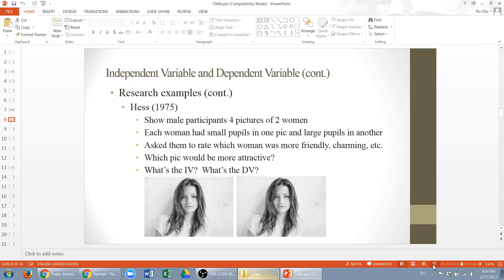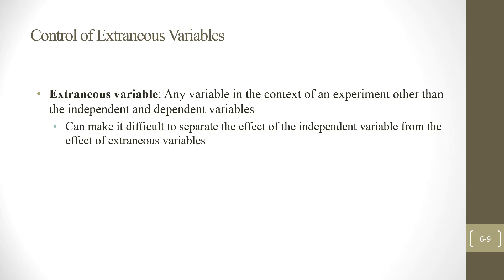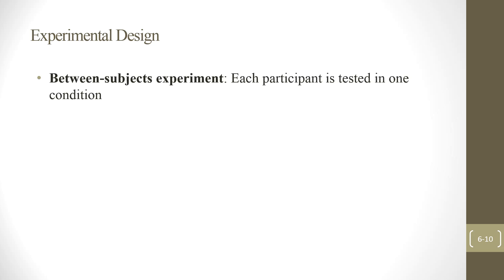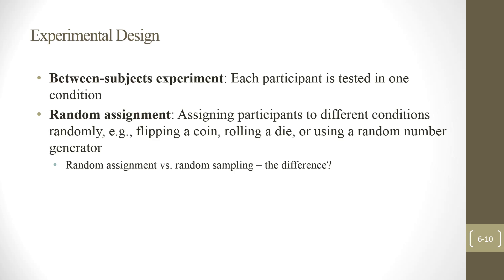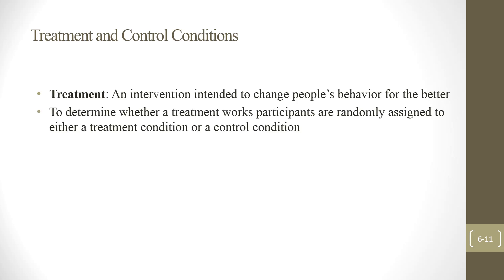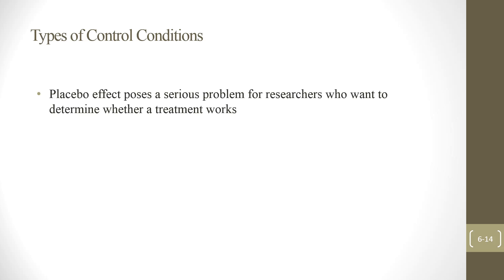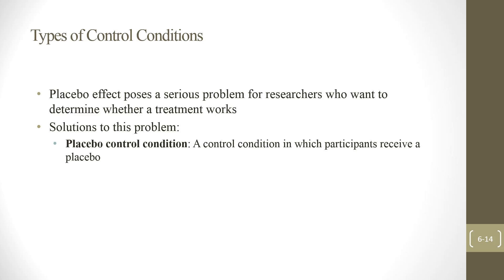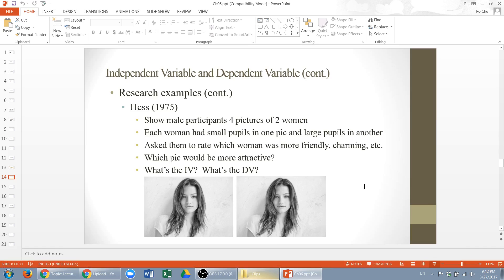Ch 06 Experiment 02